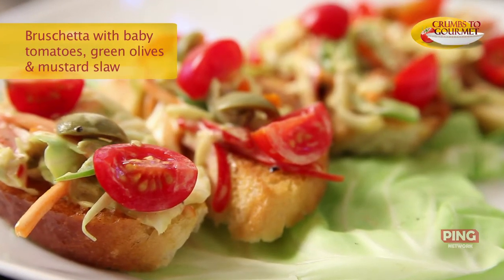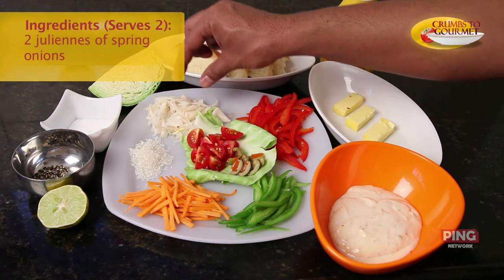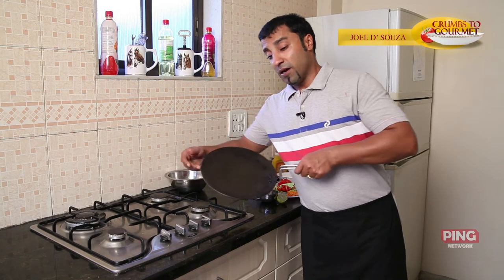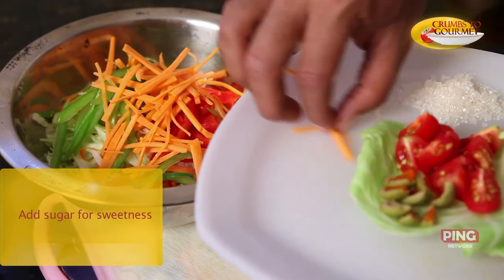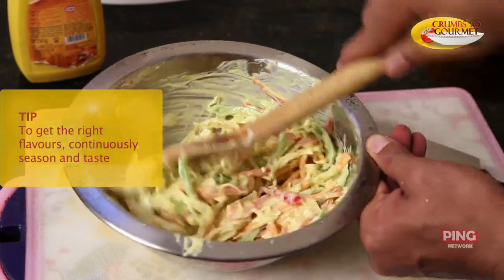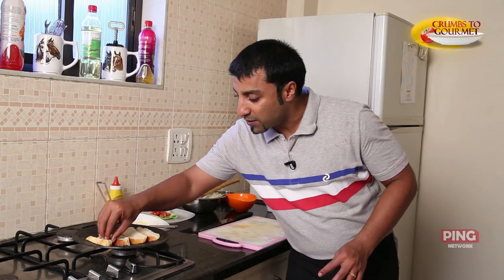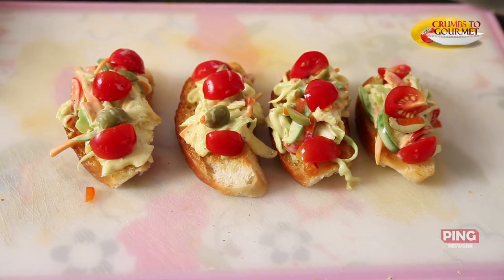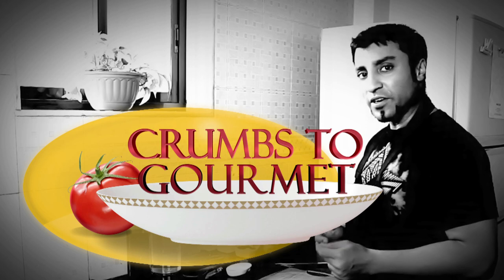Bruschettas (With Tomatoes, Green Olives And Mustard Slaw) By Joel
Bruschettas or bread with toppings is the perfect side dish to any continental fare or simply as a snack! With Chef Joel's quick coleslaw, this is a yummy treat to make at home! Quick hit the video's play button!

• 1 tbsp of black pepper
• 1/2 lemon
• 1/4 juliennes of a carrot
• 1/4 juliennes of green capsicum
• 1/4 juliennes of red bell pepper
• 2 juliennes of spring onions
• 1 tbsp of sugar
• 12 pieces of baby tomatoes
• 8 pieces of green olives
• 1/4 cup of mayonnaise
• 3 tbsp of butter
• 2 tbsp of mustard paste
• 4 bruschettas (french bread)
• 50g cabbage